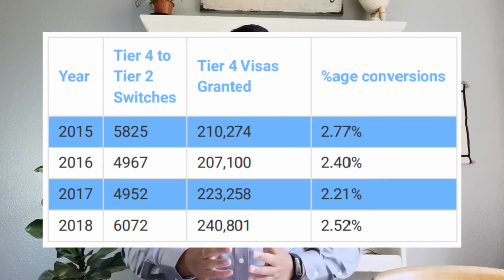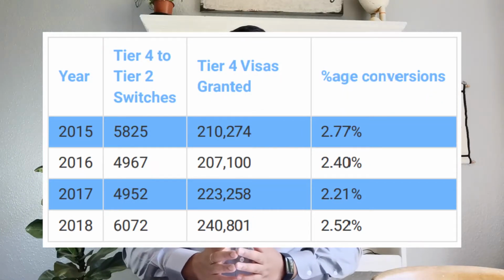Positioning and Company Research | Finding a Tier 2 Job